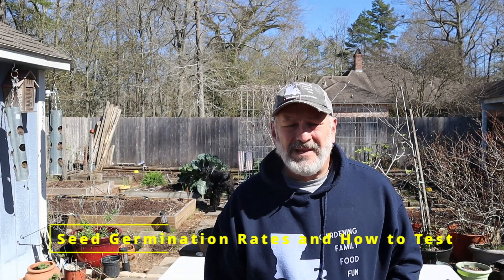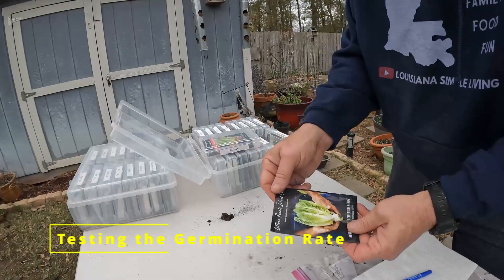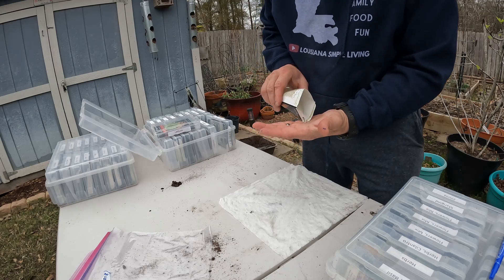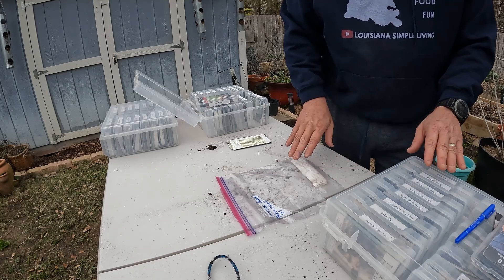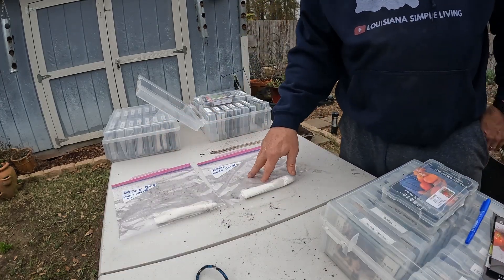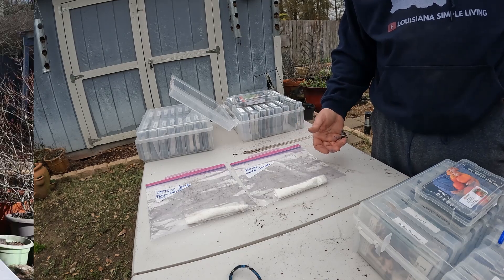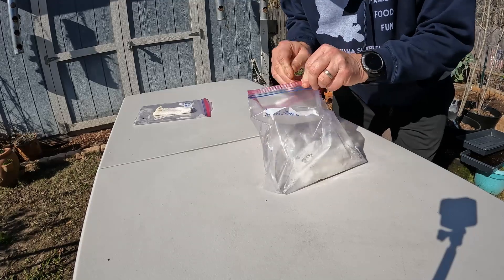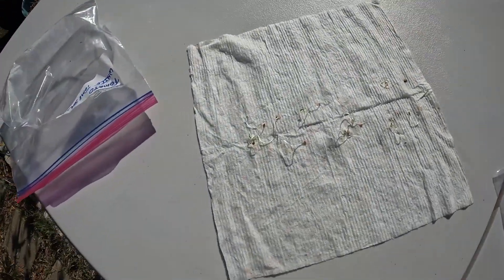Seed Germination Rate: How to Test?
Join Louisiana Simple Living as I show you how to test the germination rate of your seeds.  This is critically important as the germination rate of you seeds decrease over time.  You don't want to be ready to sow seeds, then realize you are not getting a good germination rate with the seeds you sowed.  You can investigate that now and ensure you seeds germinate at the rate you expect them to do.

Books:
Square Foot Gardening (3rd Edition)
Square Foot Gardening with Kids: Learn Together
The Vegetable Gardener's Bible (2nd Edition)

Seed Starting Material:
Plant Trays without holes, 10 pack
Ladbrooke Soil Block Maker - Mini 4 Hand Held
Water Wicking Cloth
Espoma Organic Seed Starting Premium Potting Soil Mix
16-oz Water Spray Bottle (for watering soil blocks inside)
iPower 54W 4 Feet 2-Bulb T5 Fluorescent Light Stand Rack for Seed Starting Plant Growing
Jump Start JSV2T JumpStart T5 Light Timer System, 2 ft. Stand
VIVOSUN 2 Pack Durable Waterproof Seedling Heat Mat Warm Hydroponic Heating Pad 10" x 20.75" MET Standard
Owevvin 100 Pcs Bamboo Plant Labels with Bonus 3 Pcs 3 Color Marker Pen
Metal Plant Labels Weatherproof 25 Pack, Outdoor Garden Markers Tags

00:00 Introduction
00:50 Colorado State University Extension - Germination Likelihood by Year Since Packed
01:29 Seed Germination Test
05:32 Determine the Germination Rate by Testing